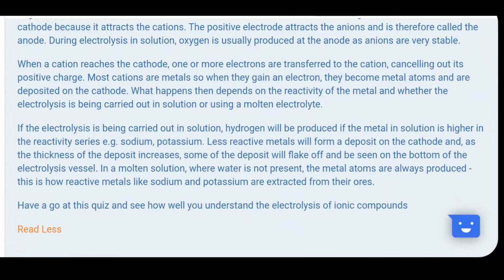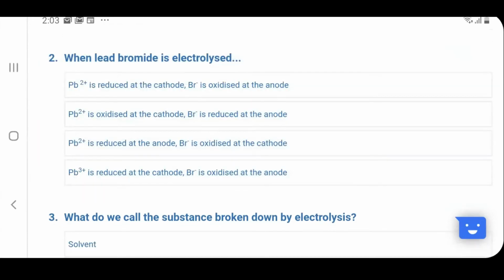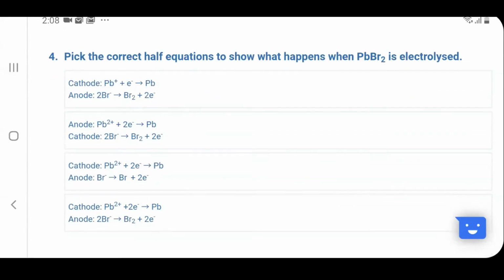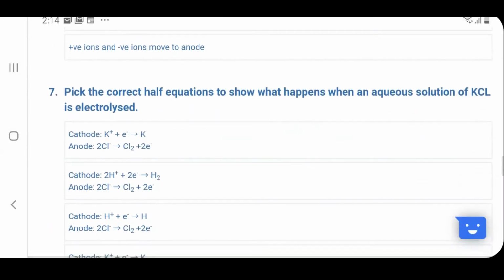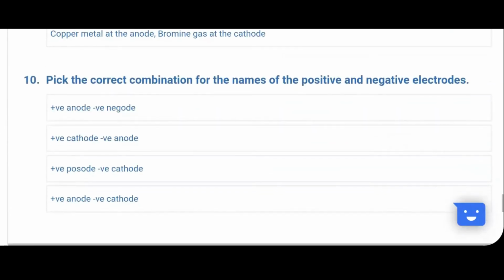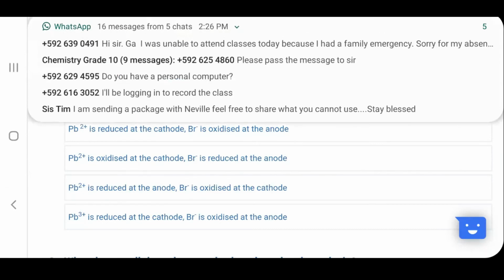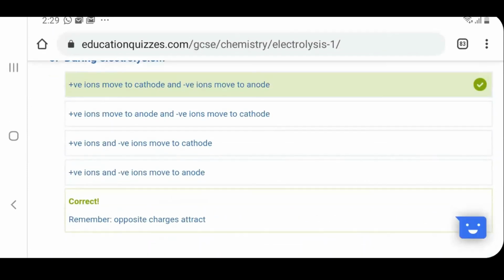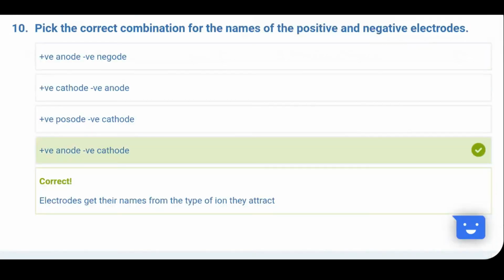Grade 10 Chemistry - Part 2 of Electrolysis 1 (With Mr. Szala)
Class: Grade 10
Subject: Chemistry
Topic: Electrolysis  1. (Part 2)
Teacher: Mark Szala